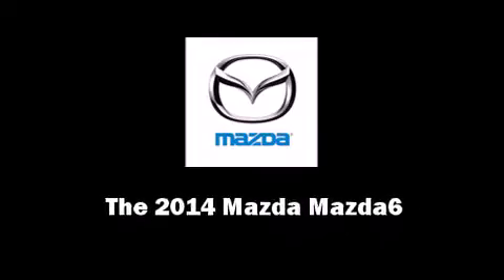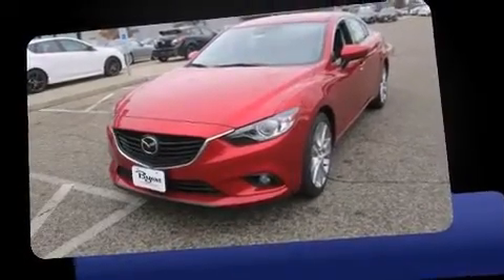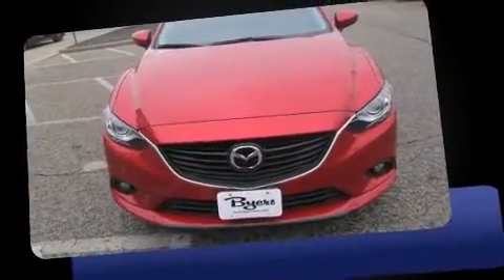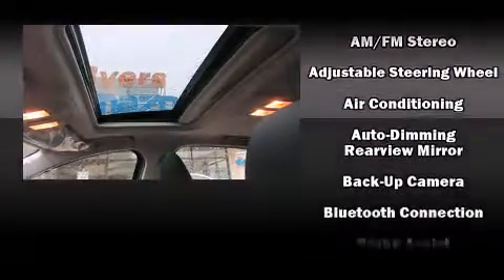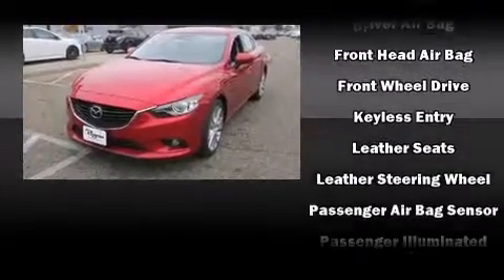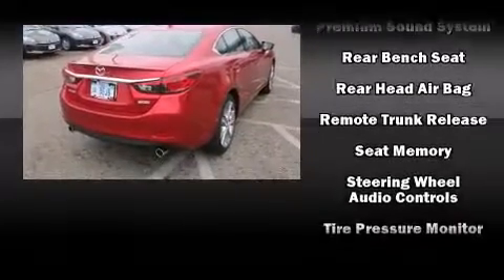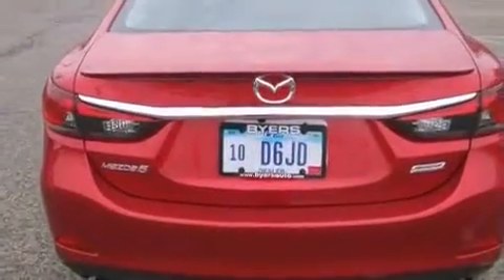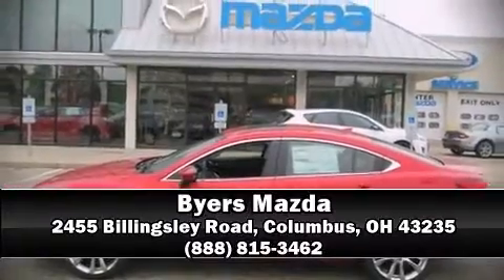2014 Mazda Mazda6 Auto i Grand Touring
Byers Mazda
2455 Billingsley Road

Introducing the 2014 Mazda Mazda6. This 4 door, 5 passenger sedan offers the latest in technological innovation and style. Smooth gearshifts are achieved thanks to the efficient 4 cylinder engine, and for added security, dynamic Stability Control supplements the drivetrain. Both high fuel economy and flexible performance are assured by the 6 speed automatic transmission. Top features include front dual zone air conditioning, leather upholstery, front and rear reading lights, 1-touch window functionality, automatic dimming door mirrors, heated seats, turn signal indicator mirrors, and a blind spot monitoring system. With high intensity discharge headlights illuminating your path, you'll always appreciate maximum visibility. For drivers who enjoy the natural environment, a power moon roof allows an infusion of fresh air. Premium sound drives 11 speakers, providing you and your passengers a sensational audio experience. Mazda also prioritized safety and security with features such as: dual front impact airbags, front SIDE impact airbags, traction control, anti-whiplash front head restraints, ignition disabling, and 4 wheel disc brakes with ABS. Brake assist technology provides extra pressure when applying the brakes. We offer competitive pricing, and the area's best shopping experience. Please don't hesitate to give us a call.